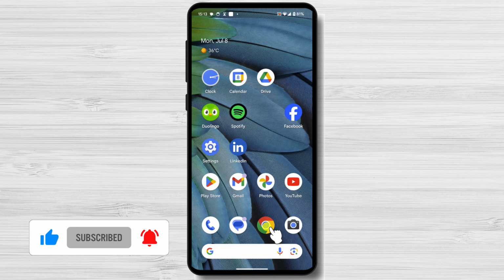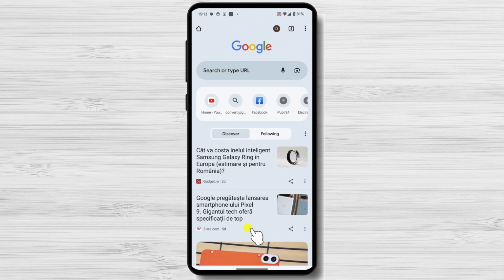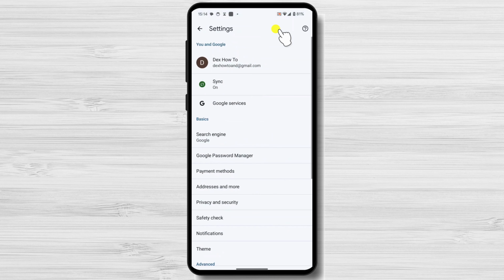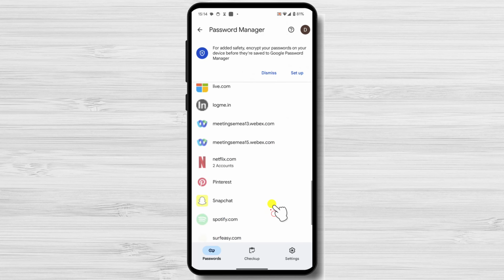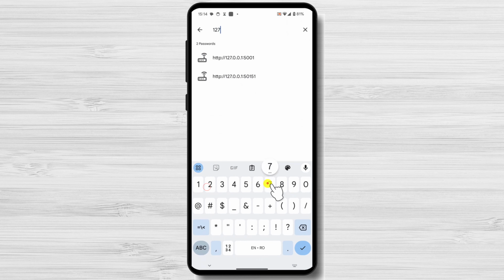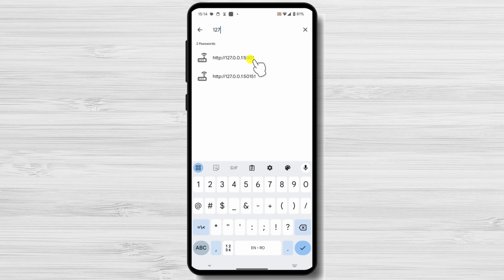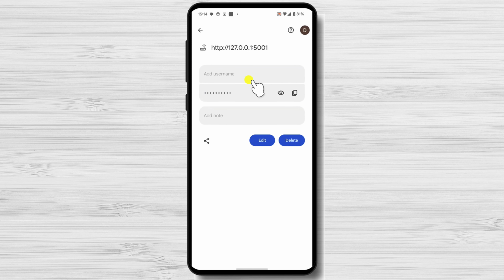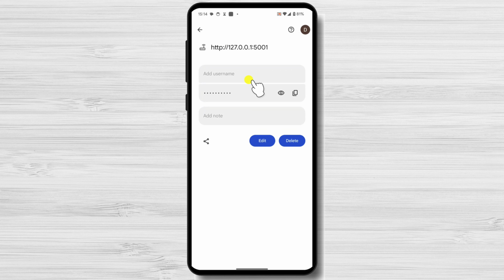How To See Saved Passwords On Chrome On Android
Learn how to view your saved passwords on Google Chrome using an Android device. Follow these steps to access and manage your stored login credentials easily.